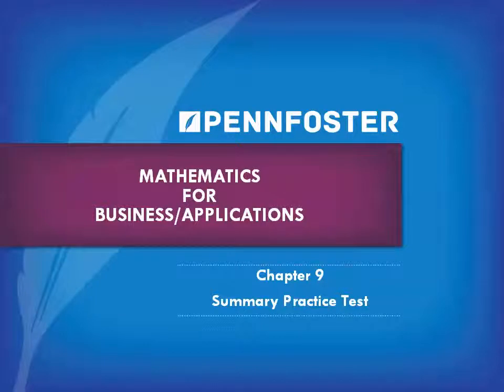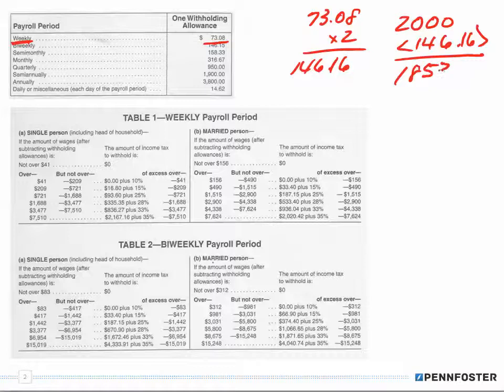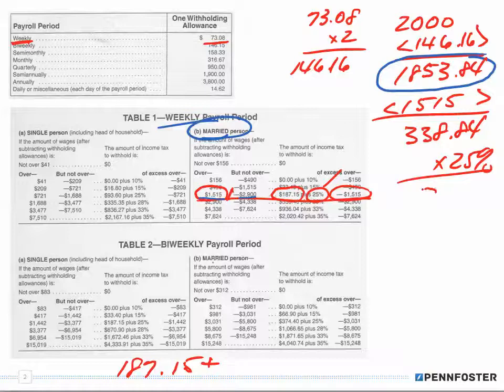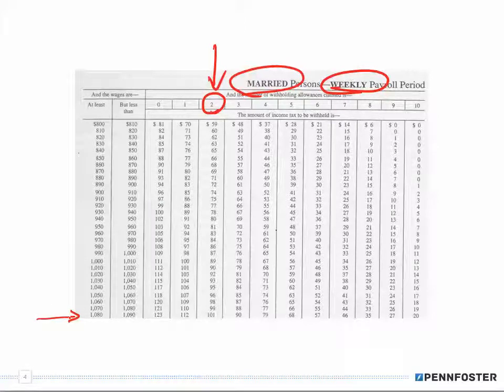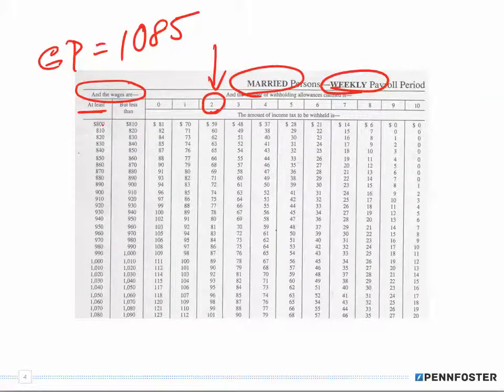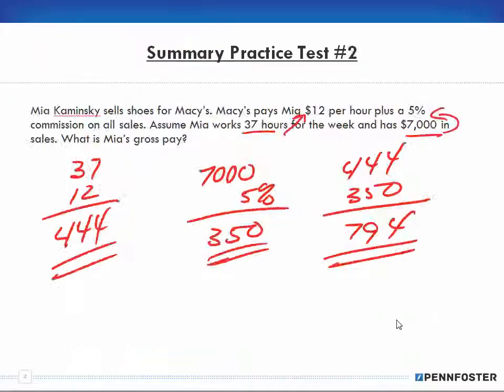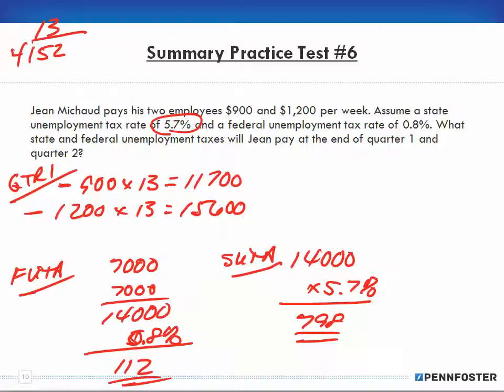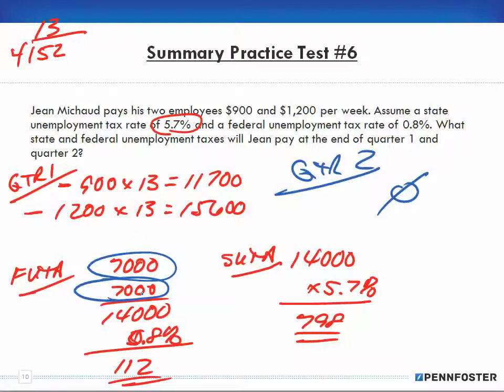Math for Business and Applications Ch 9 Summary Practice Test 5 to 6